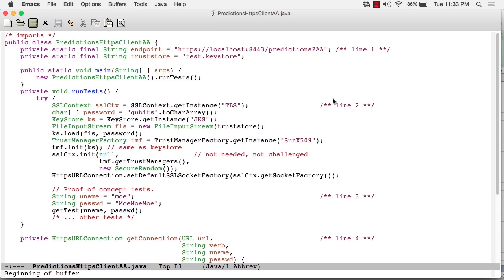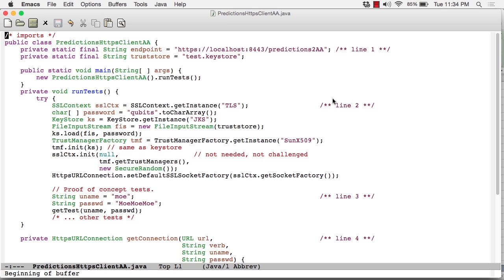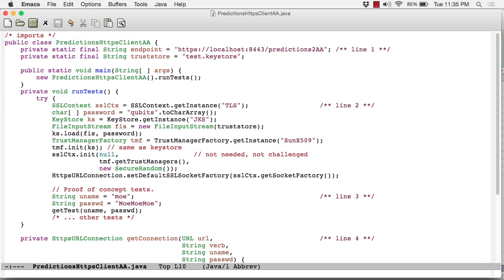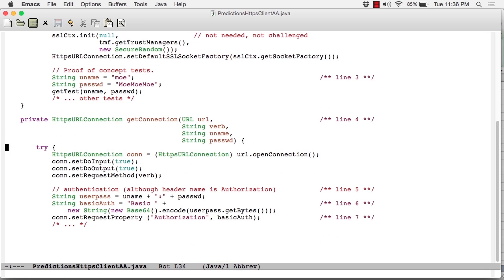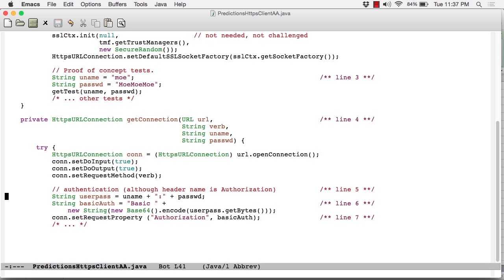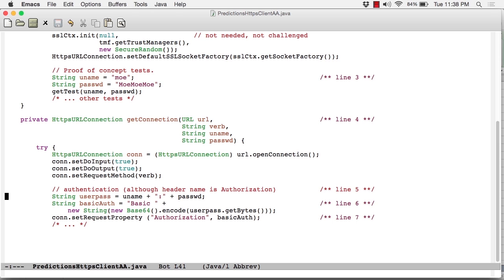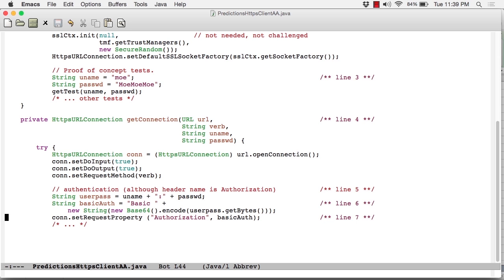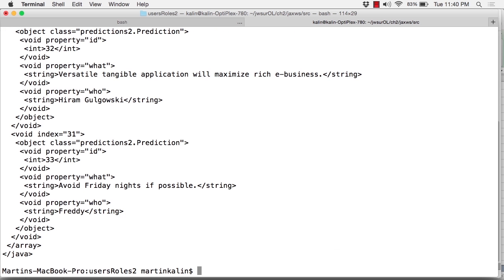14 03 ClientSide For Users And Roles Security